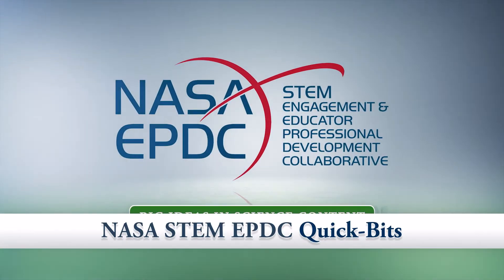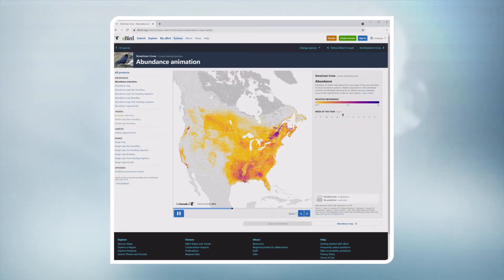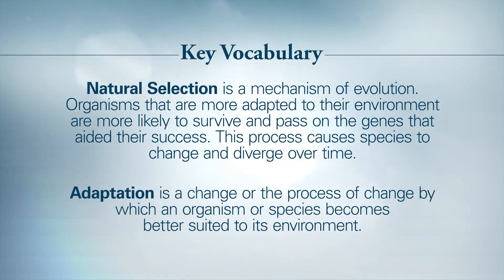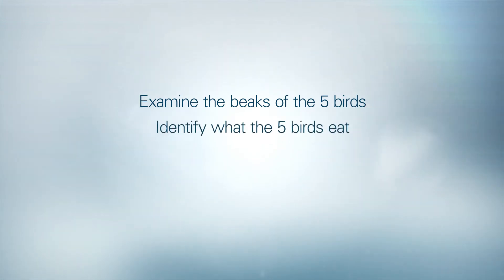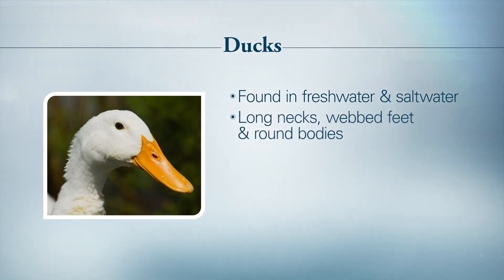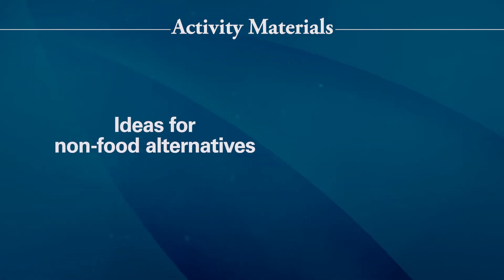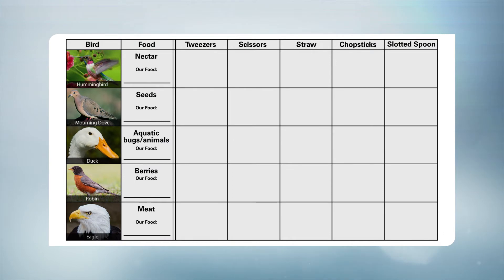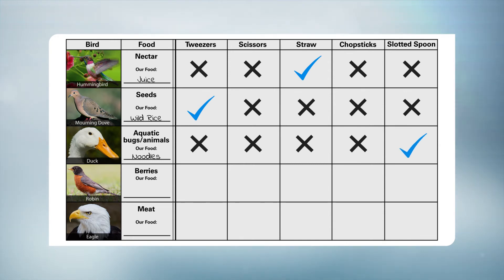Natural Selection And Adaptations In Bird Beaks, [English]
Big Ideas in Science Content: Natural Selection And Adaptations In Bird Beaks, [English]

NGSS Disciplinary Core Idea OR NGSS Engineering and Science Practice: MS-LS4-4

Construct an explanation based on evidence that describes how genetic variations of traits in a population increase some individuals’ probability of surviving and reproducing in a specific environment.
NASA continues to study birds by collecting data through satellites that show how weather and climate change is affecting birds and by following eBird to help us understand our bird populations.  This NASA Quick-Bits video is designed for students to think critically, explore and discover, and use the inquiry process as they examine bird beaks.  Participants will investigate how the shape and structure of beaks affects the type of food that birds are able to eat, describe how different types of bird beaks have adapted to feed on different foods within a specific habitat and learn that birds with beaks that are better adapted will have a better rate of survival.

Activity Featured: Bird Beaks and What They Eat